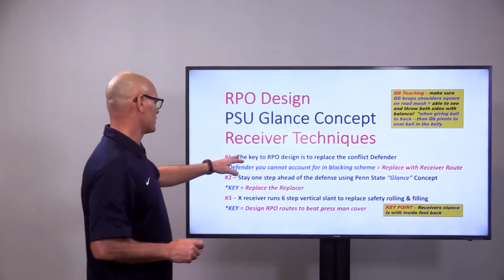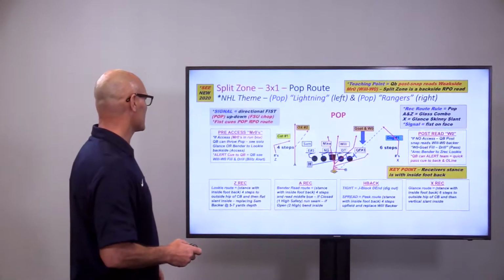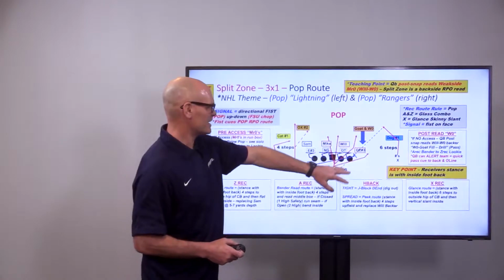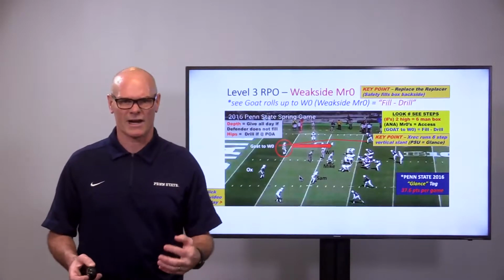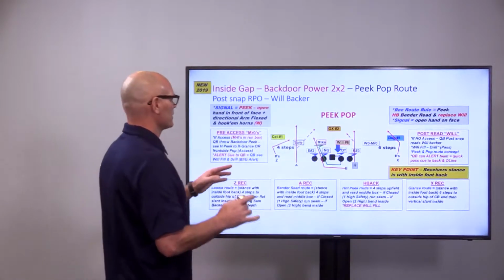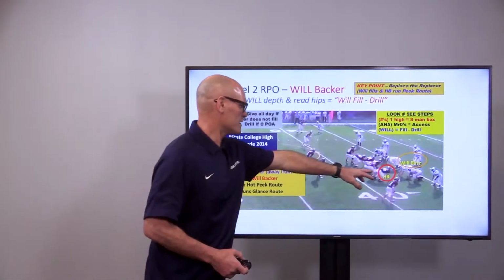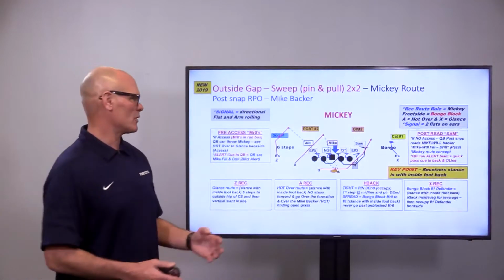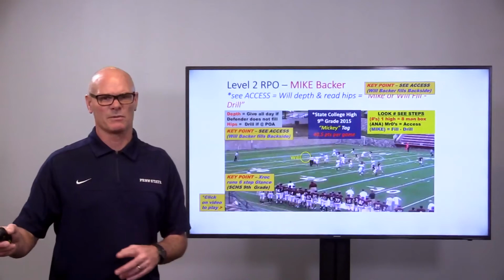2020 RPO Design & PSU Glance Concept